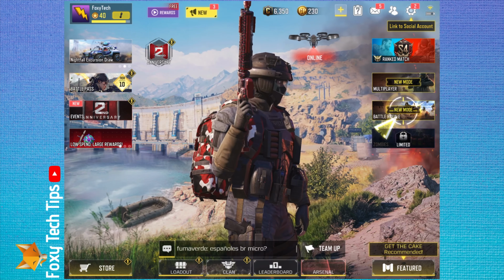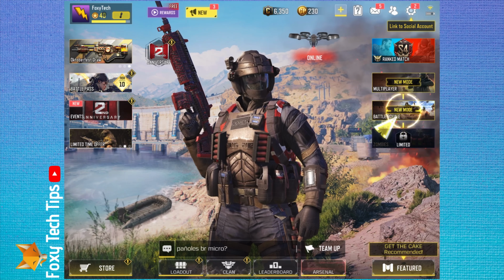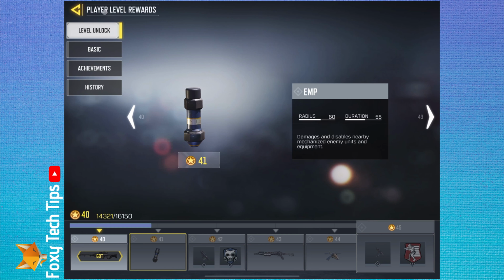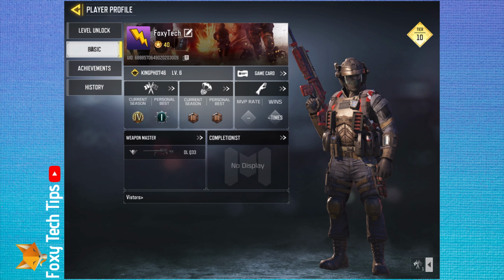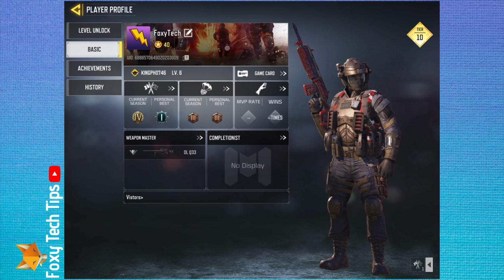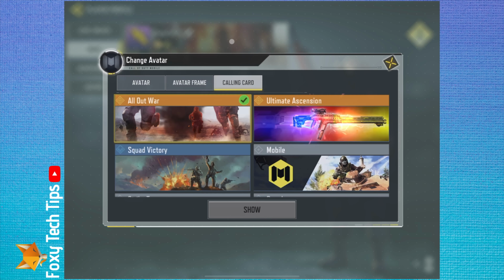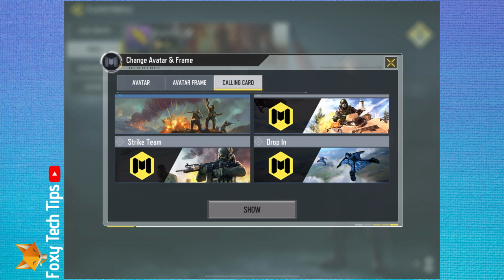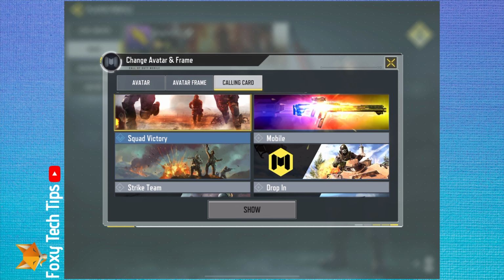How To Change Calling Card On Cod Mobile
Easy to follow tutorial on changing your calling card on Call Of Duty Mobile. Did you unlock some new Calling Cards to use on your CODM profile? Learn how to change COD Mobile calling cards now!

Steps:

- From the main dashboard of COD Mobile, tap your name from the top left of the screen.

- On this screen, tap ‘basic’.

- Now you just want to tap your calling card area beside your name.

- Tap the ‘avatar frame’ tab.

- You can now change your calling card if you have any more unlocked. Tap the one you want to use and then tap ‘show’.